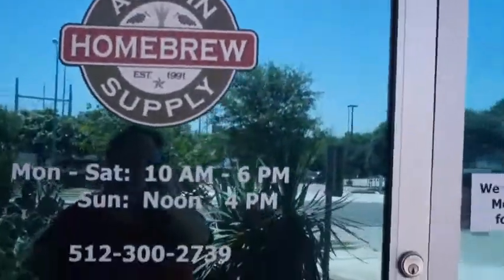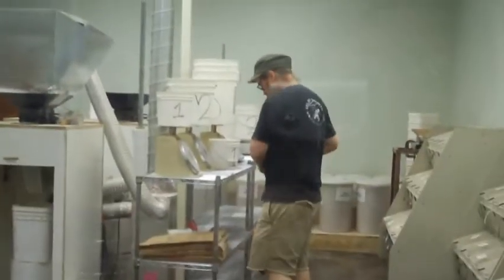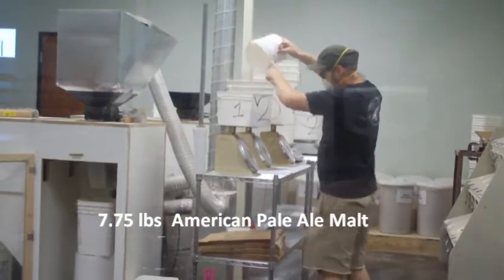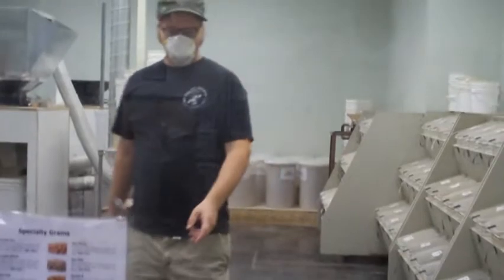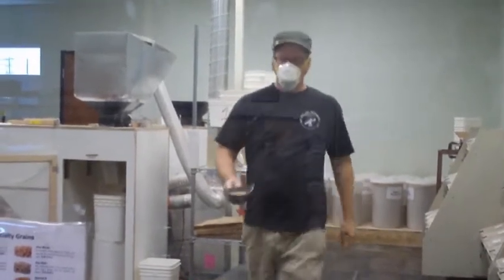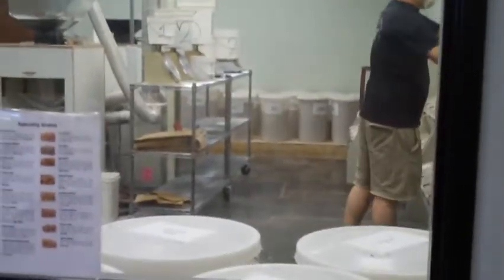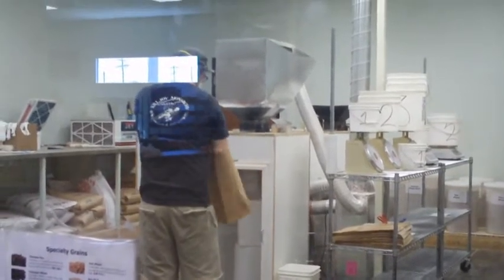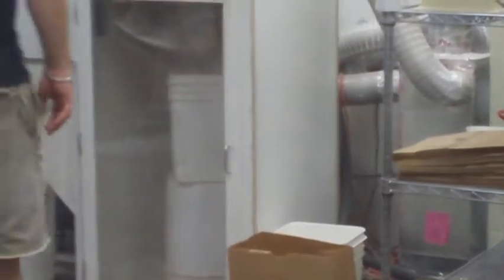Austin Homebrew Supply - Jimmy Filling an All-Grain Recipe - Utah HB51 Collaboration Amber Ale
Jimmy at Austin Homebrew Supply filling the all grain recipe for Utah HB51 Collaboration Amber Ale.  Big thanks to Jimmy for allowing me to video.

Utah's House Bill 51 recently passed, allowing homebrewing for the first time in the state's history.  The homebrewers immediately started making recipes for beers that they naturally named "HB51's" in honor of the new law.  This "Collaboration Amber Ale" is a Utah homebrew group's attempt to make a standardized HB51.

I can't wait to make and taste it.  Stand by, video of the making and tasting to come.

Austin Homebrew Supply
9129 Metric Blvd, Austin, Texas 78758

SteelJan.com

Edited in Windows 7 using Windows Live Movie Maker